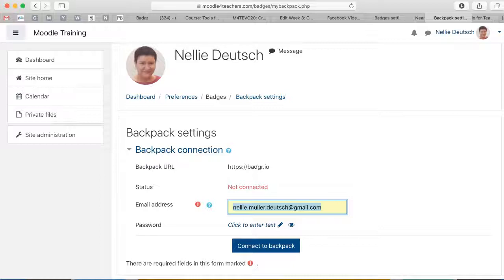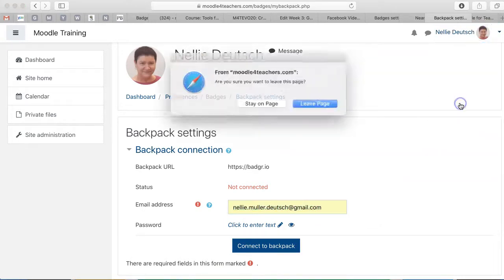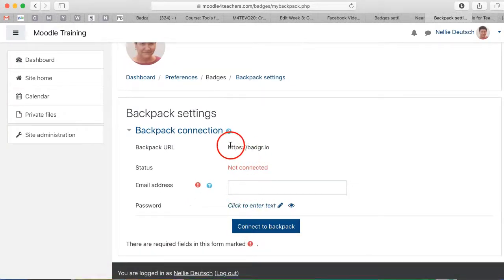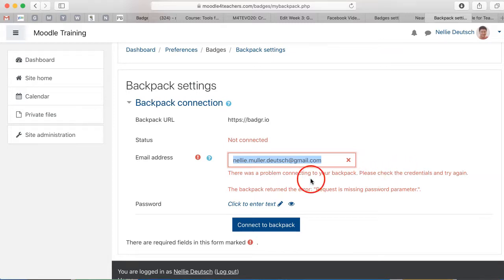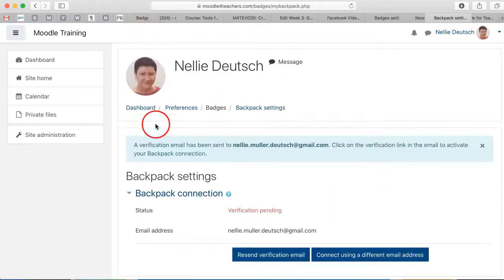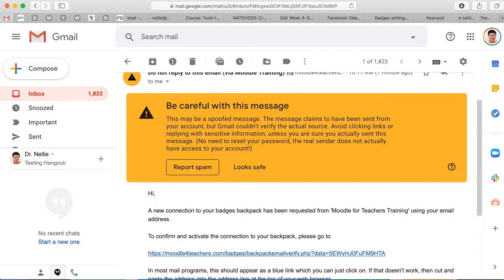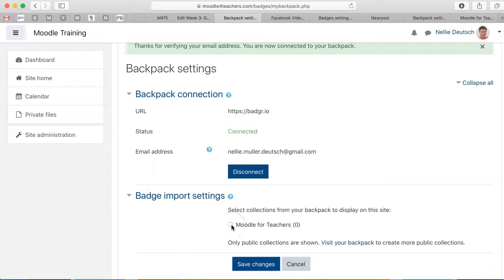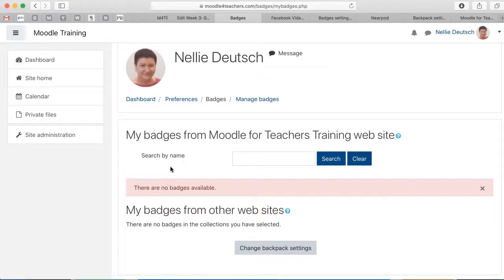Badgr Backpack on Moodle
These are the steps to creating a Badgr Backpack on your Moodle site as the admin and a user after you get an account

1 Go to the site administration.
2. Put the word "badge" in the search box.
3. Go to backpack settings.
4. Set the backpack to Badgr.
5. Add the email that you use in your Badgr account.
6. As the user, go to preferences.
7. Then go to badges.
8. Then go to backpack.
9. Choose Badgr.
10. Add your Badgr account email and password.

Add questions in the comments, below. You may include requests on what you'd like to do as a teacher or an admin of a Moodle site, so I can create the video.

You can learn more about Moodle as a teacher and manager on Moodle for Teachers. Moodle for Teachers (M4T) provides free online professional development courses, MOOCs, webinars, and online conferences .  Take a look at the courses and other remote events available